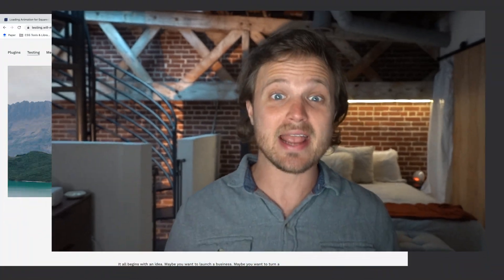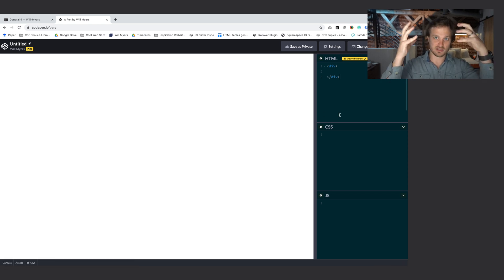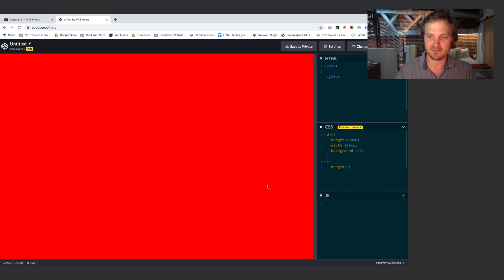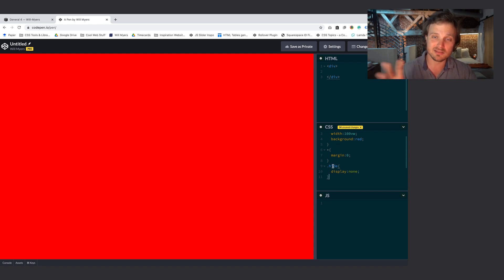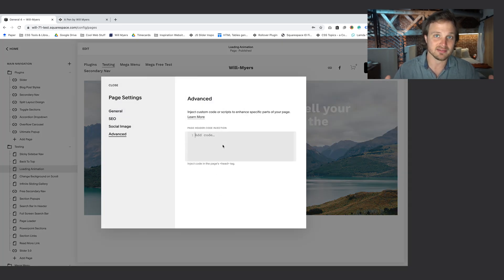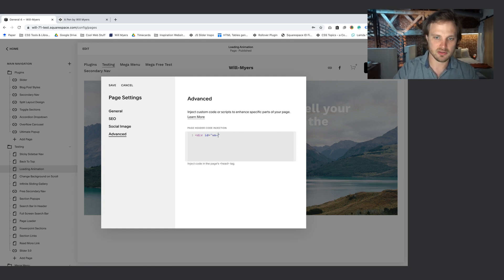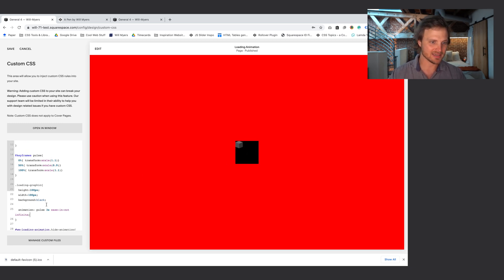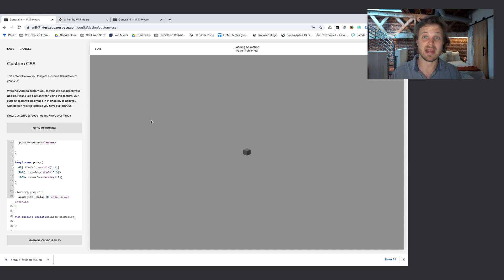Loading Animation in Squarespace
In a perfect world, your websites would load immediately. However, we don’t live in a perfect world. For example, there are truly people in this world who believe that Friends is better than The Office. Stunning.

So, living in the reality that websites sometimes don’t load fast, let’s add a loading animation to our Squarespace website that at least makes the experience of waiting for the website a bit better.

In this tutorial I’m going to walk through building a loading animation that automatically imports the favicon (browser icon) of your website and makes it pulse (through CSS animations) until the page is fully loaded.

Timeline:
0:00 - Introduction
2:30 - Build HTML
3:46 - CSS Layout
9:04 - Javascript
15:39 - CSS Animation